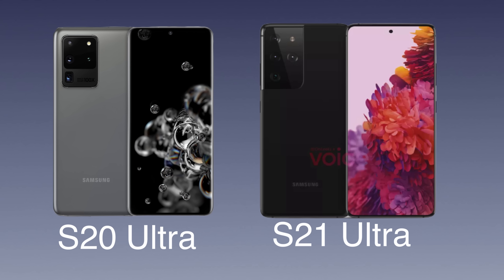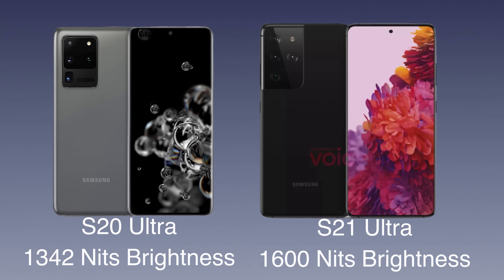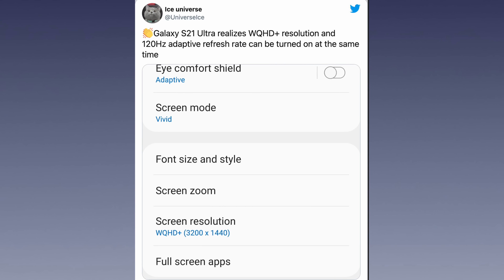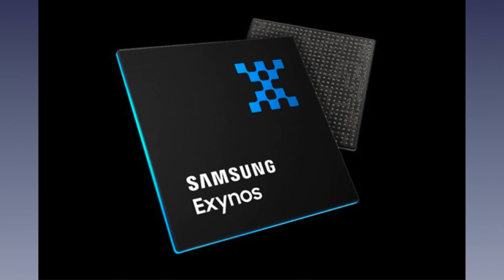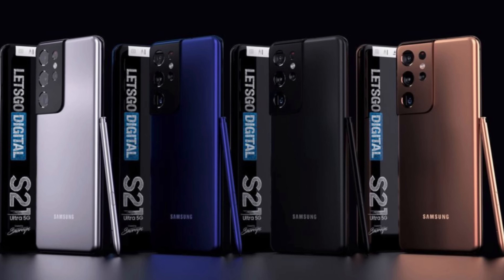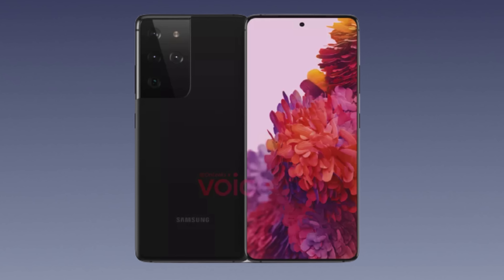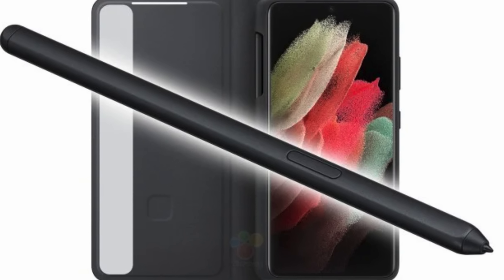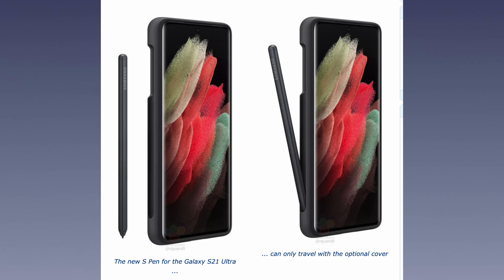Samsung Galaxy S21 Ultra vs Galaxy S20 Ultra | 4 Reasons to Upgrade